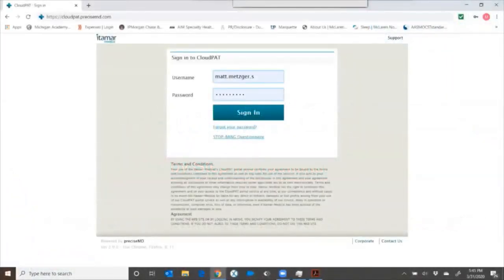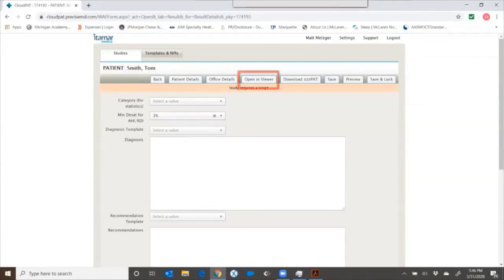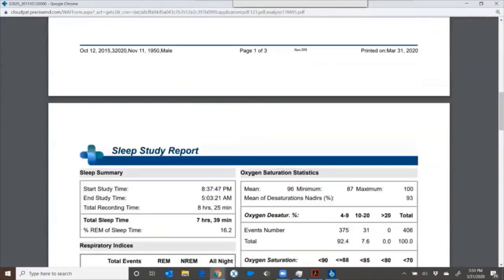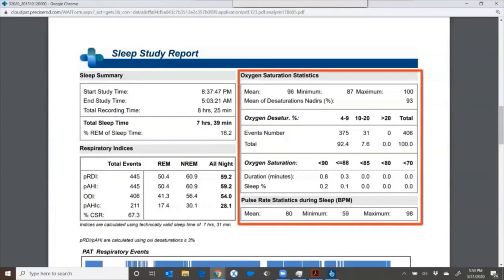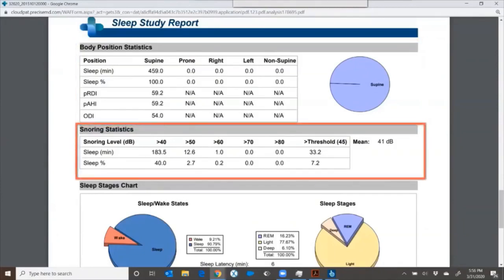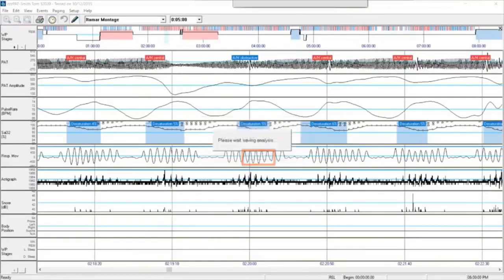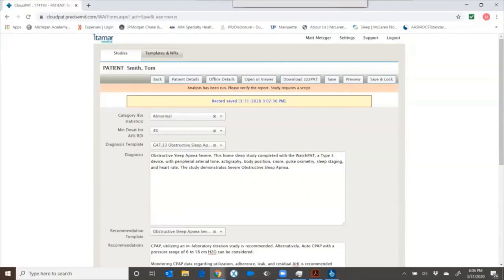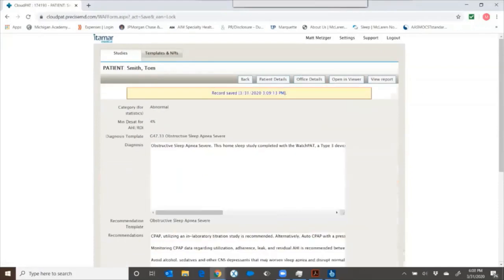Interpreting a WP Study CloudPAT